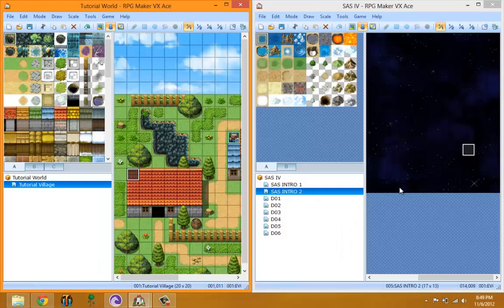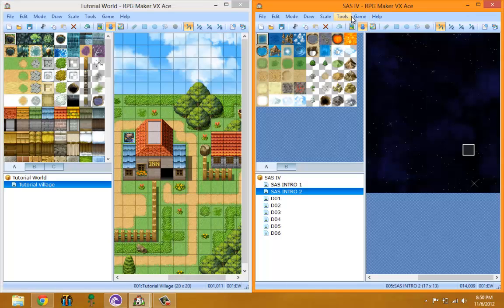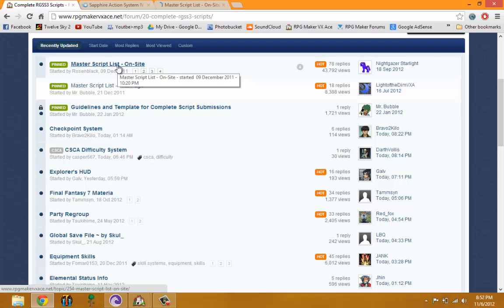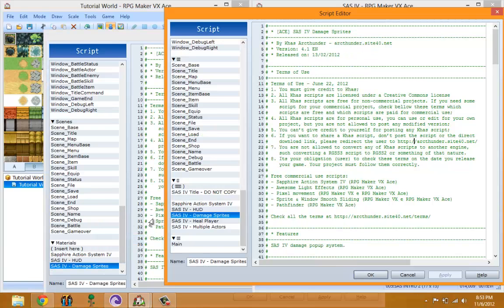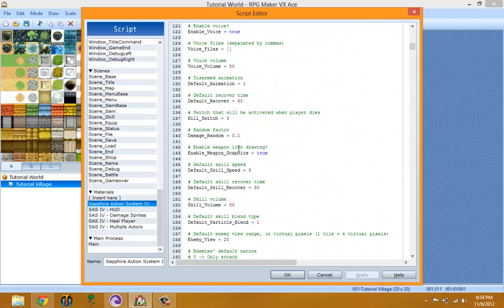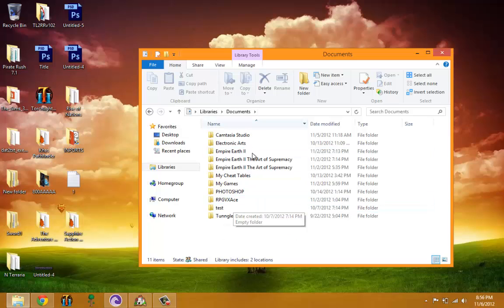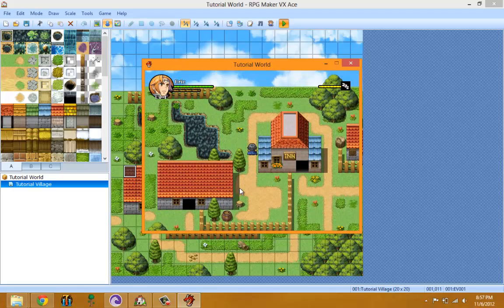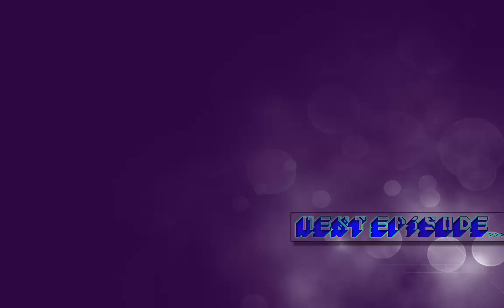RPG Maker VX Ace Video Tutorial EP7: Adding Custom Scripts!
In this episode I will be going over how to import custom scripts to use in your games.